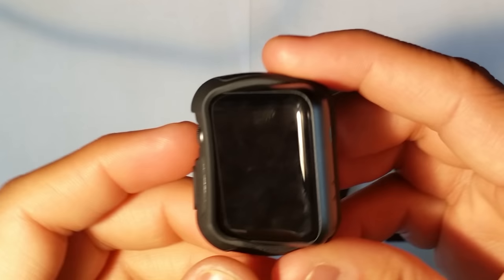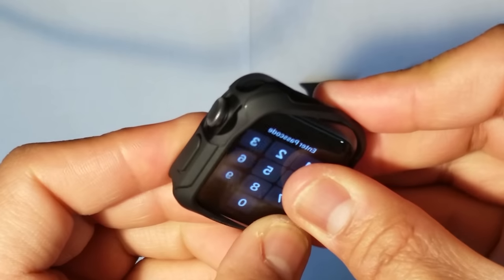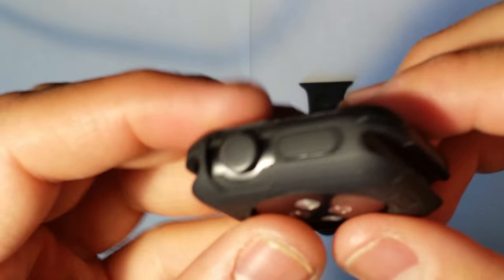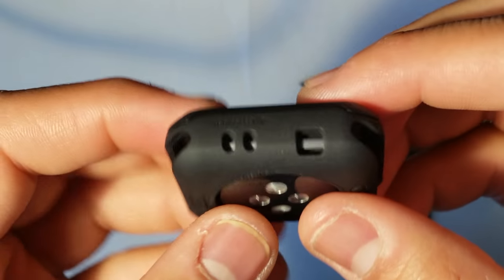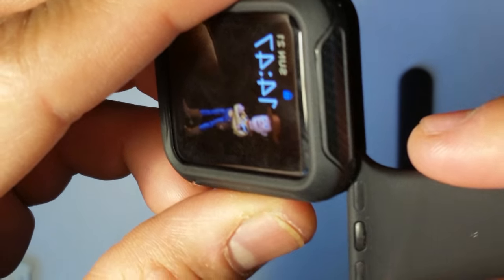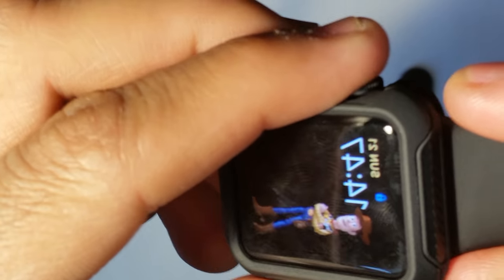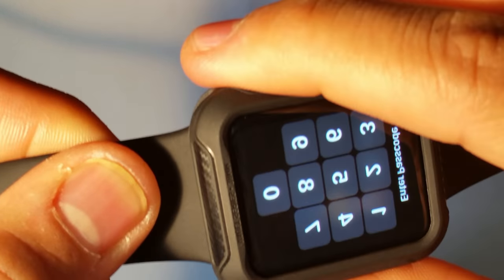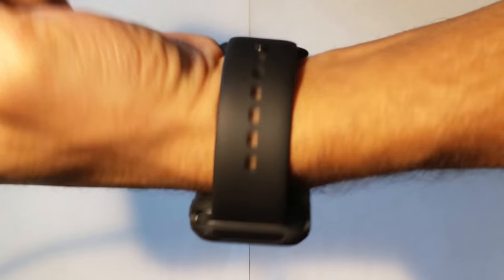Apple Watch Case - Caseology Vault Series Bumper Case 38mm 48mm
The Caseology Apple Watch Series 3 38mm Case is a slim protective TPU bumper case that offers shock resistant protection with an ultra low-profile design
This sleek rugged case for the Apple Watch 3 installs in a snap and stays securely on your watch, providing daily protection against bumps, dings, and scratches
Lightweight and flexible, this single-piece cover is made with shock absorbing TPU material for durable impact protection you can rely on
Features include raised front lip, full corner protection, precise cutouts and tactile buttons with crisp feedback. Does not include Apple Watch or Apple Watch Band
Apple Watch Series 3 Case 38mm by Caseology for Apple Watch Series 3 38mm (2017) / 2 38mm (2016)